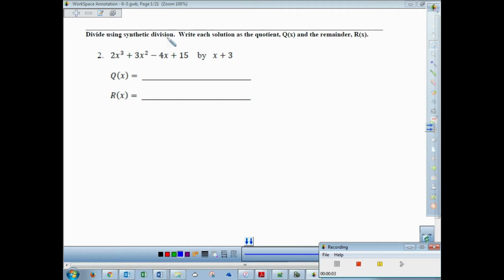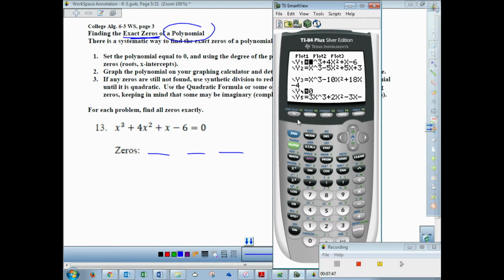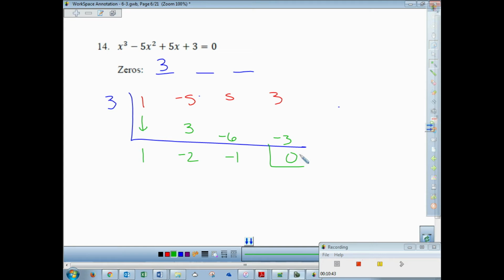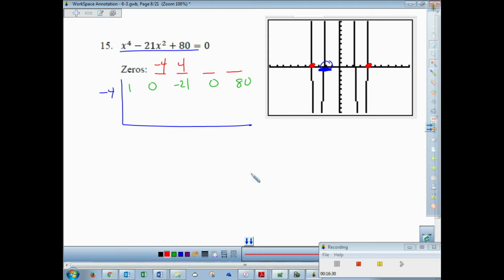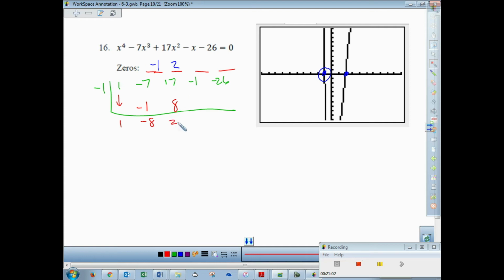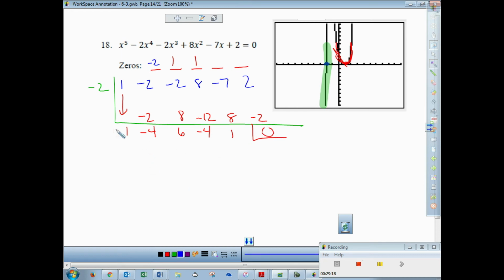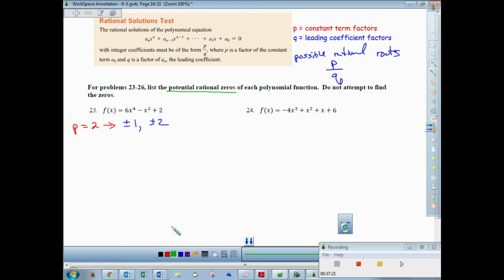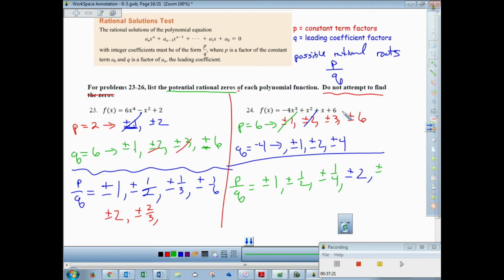U5 VIDEO 5-2 Dividing polynomials, exact zeros